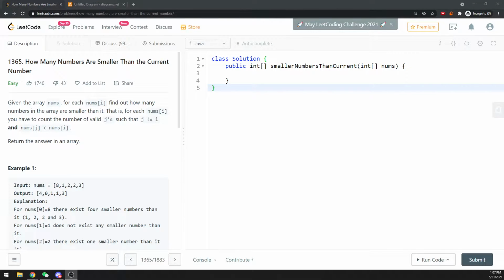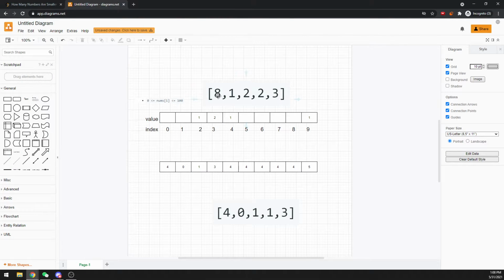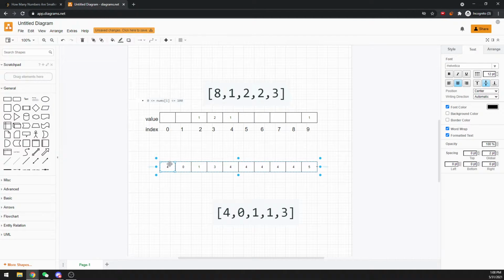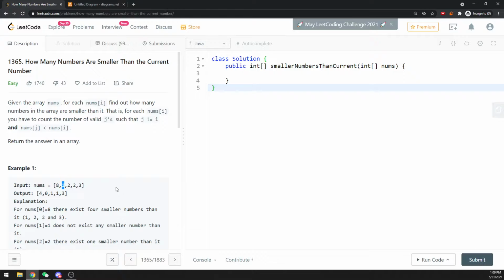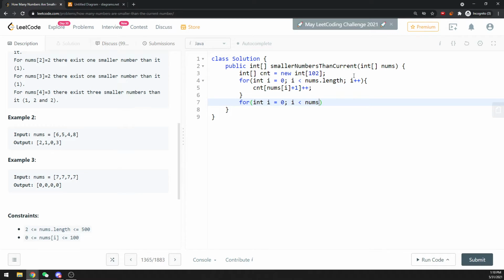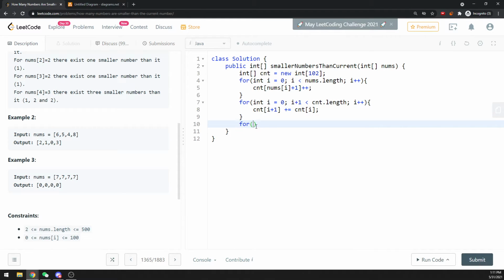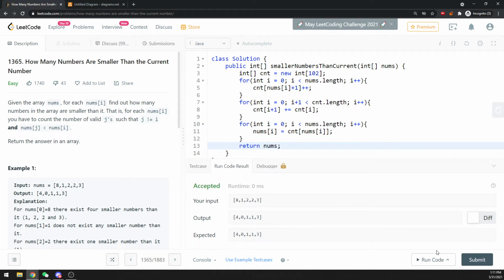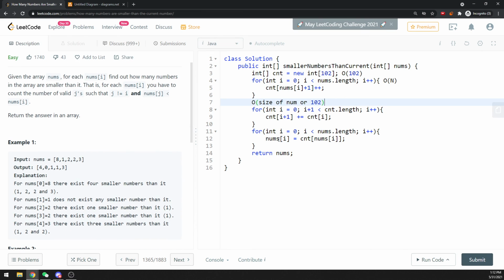LeetCode 1365 | How Many Numbers Are Smaller Than the Current Number | Counting Array | Java